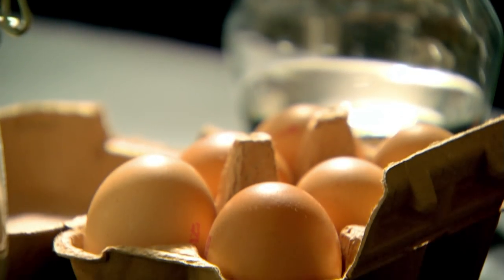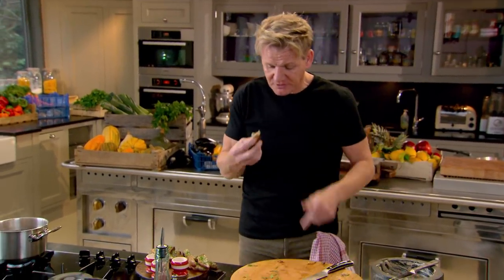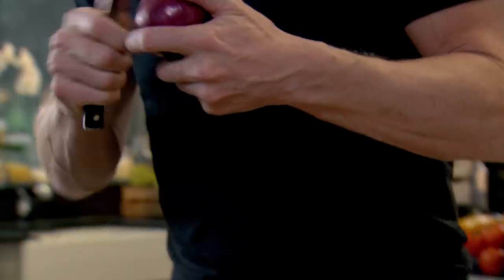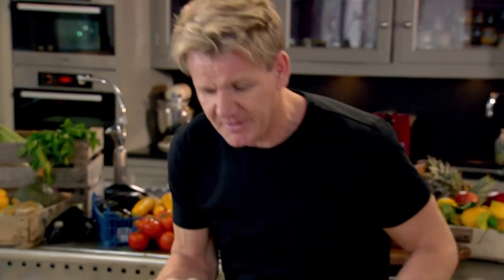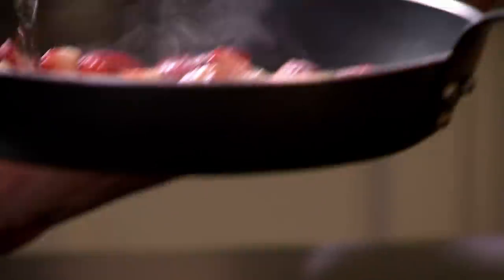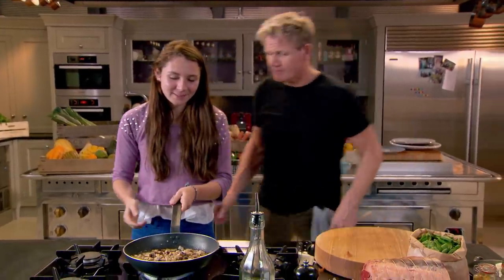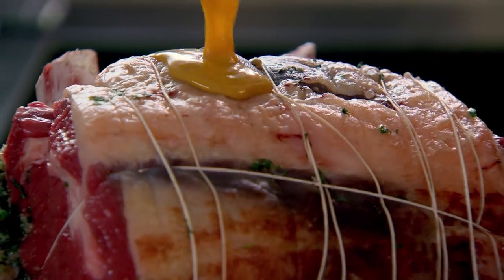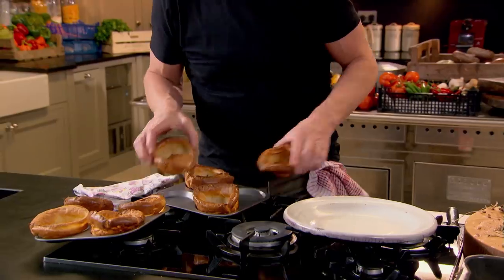Your Weekend Recipes | Gordon Ramsay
Here's three delicious recipes that you can try this weekend. From Boiled eggs with anchovy soldiers, a Ploughman's lunch with beer bread loaves to an incredible Stuffed rib of beef with horseradish Yorkshire puddings.